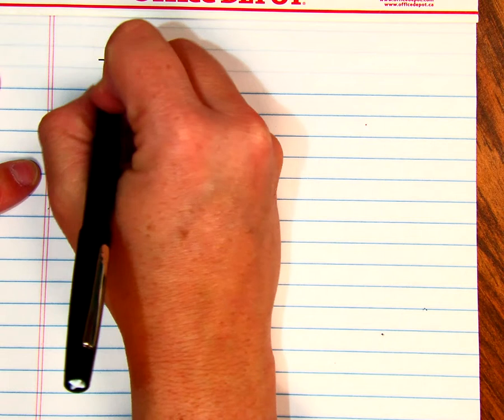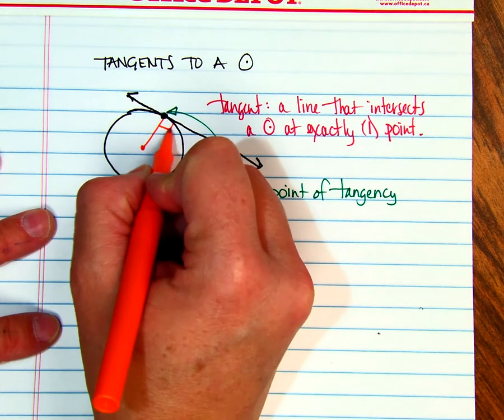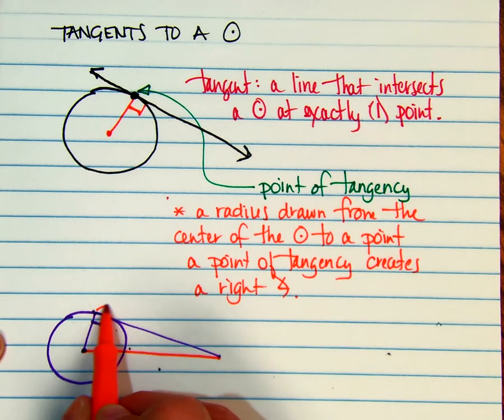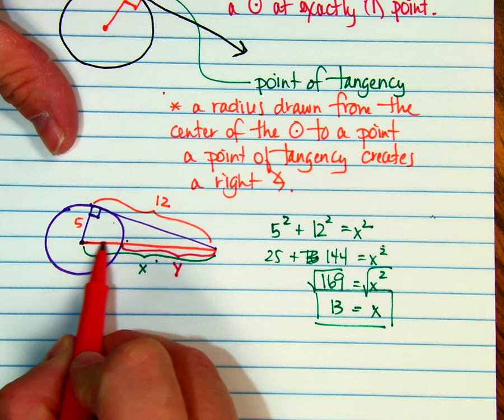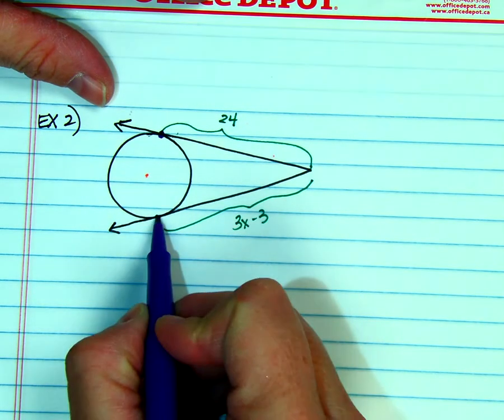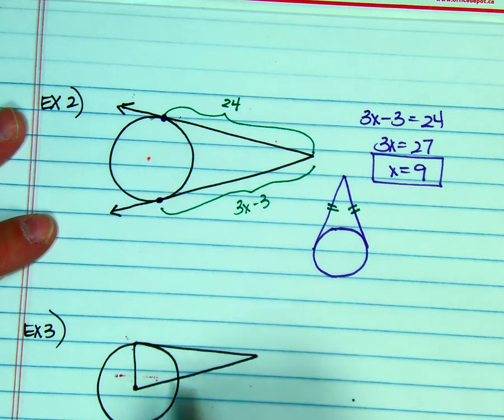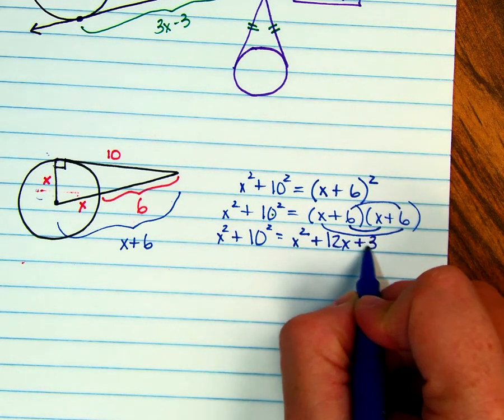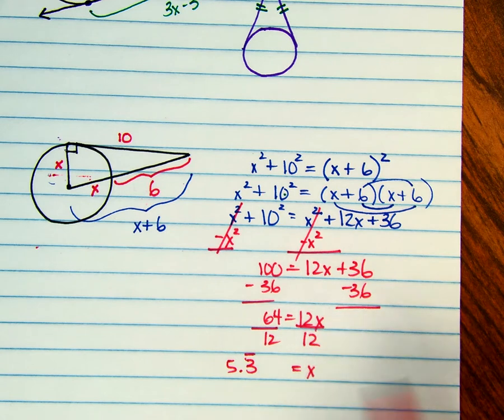Tangent to a Circle